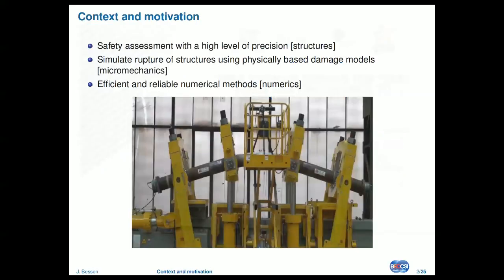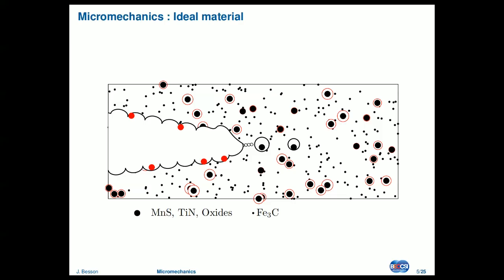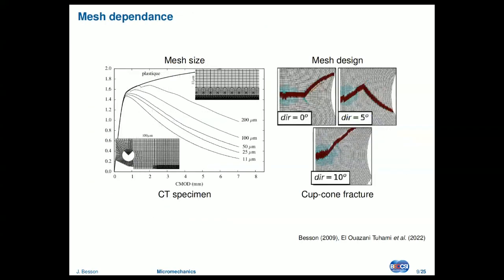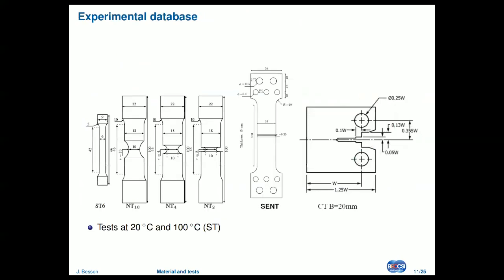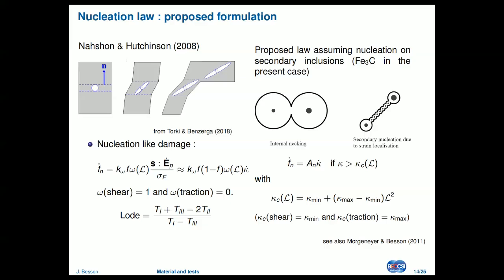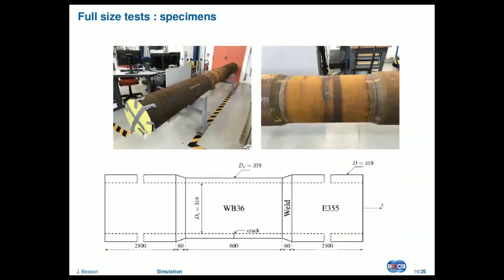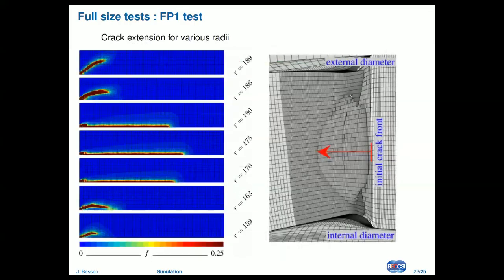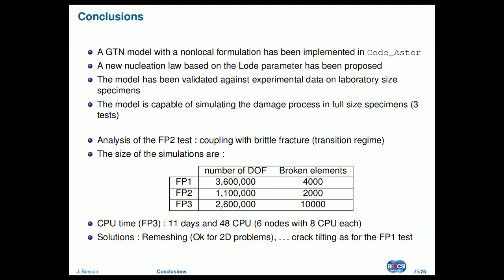Simulation of ductile rupture from micromechanics to structural failure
Jacques Besson